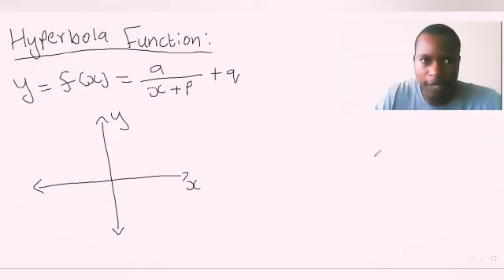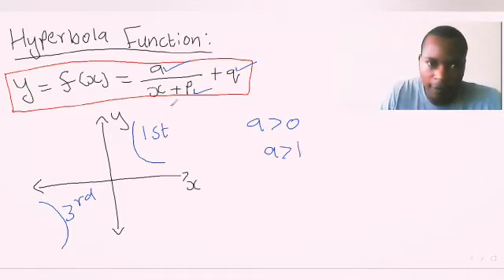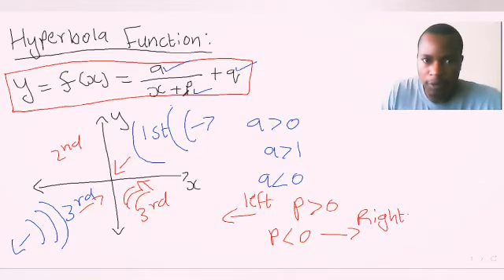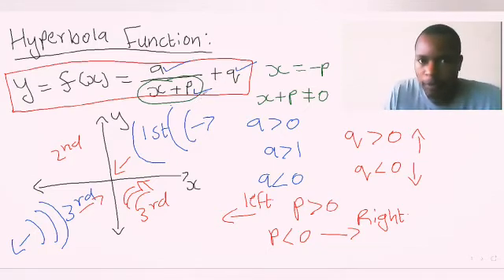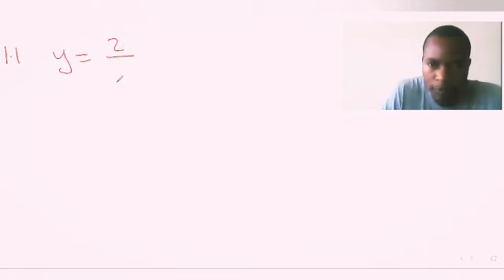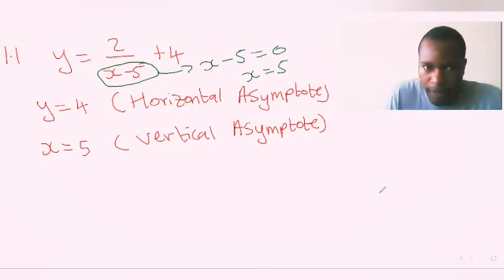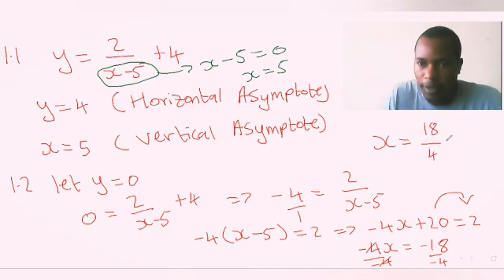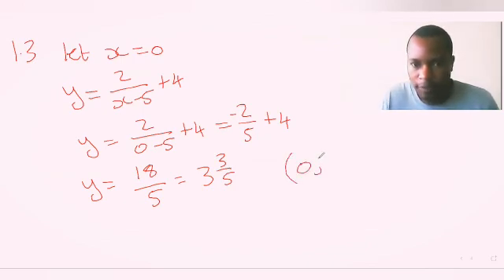The Hyperbola Function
Intro to the Hyperbola Function